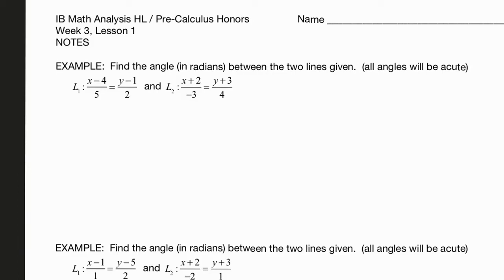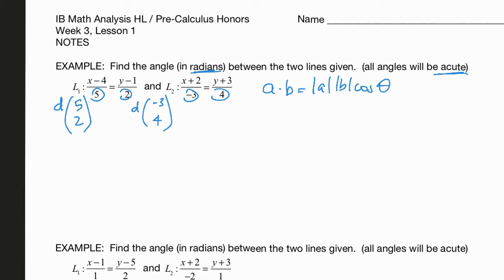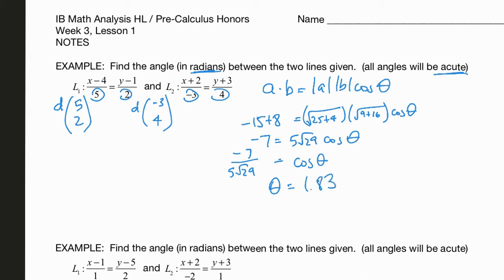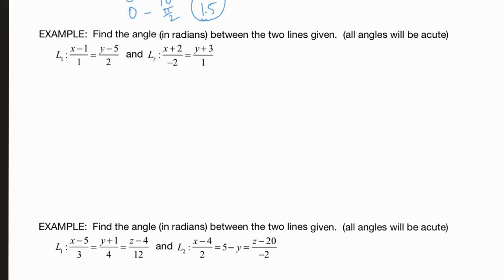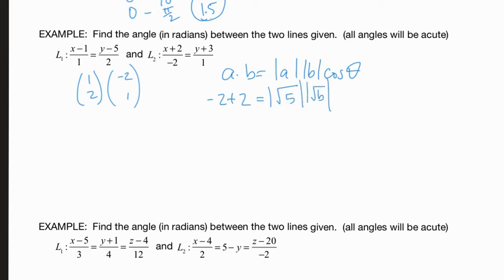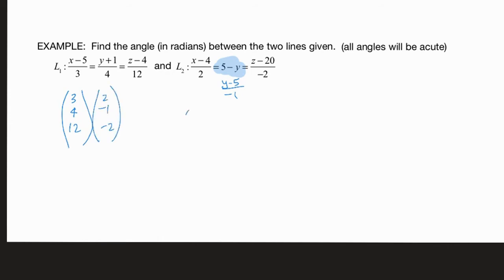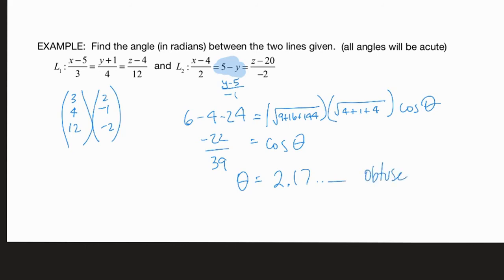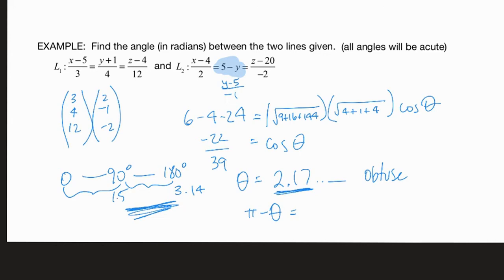IB Week 3, Lesson 1